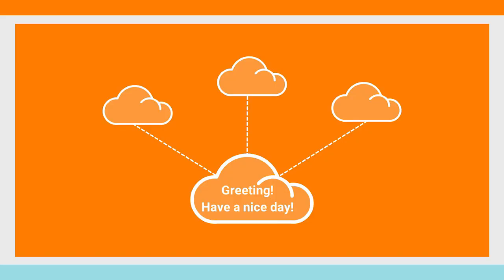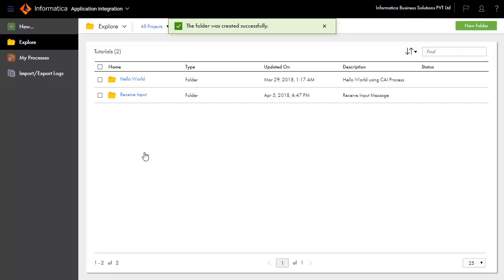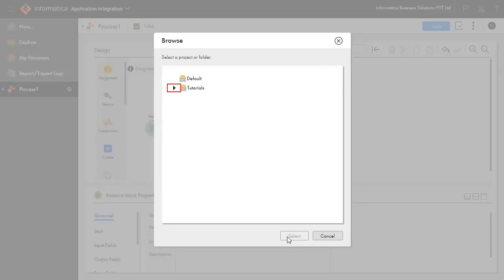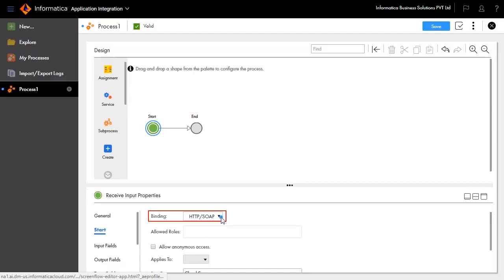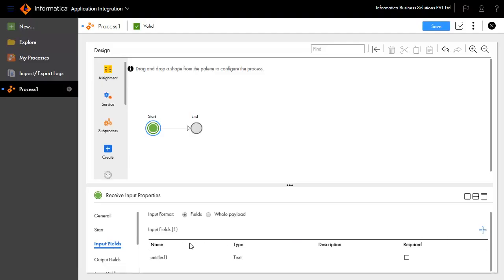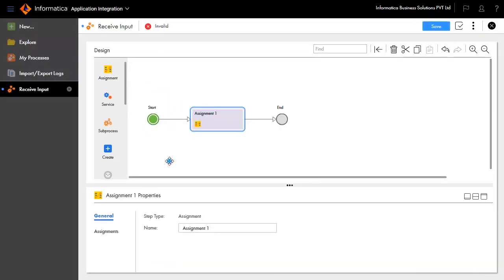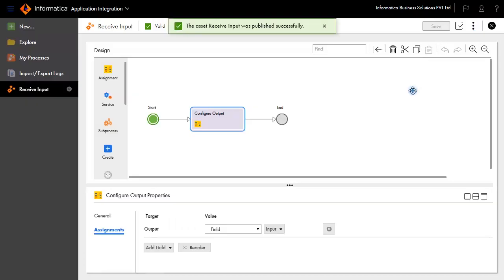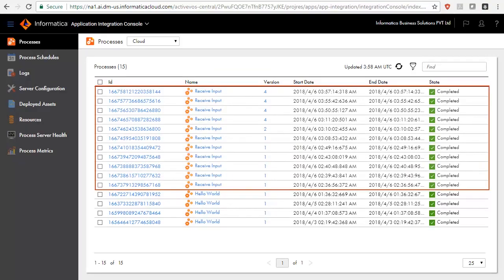Echo Input Process – Have a nice day